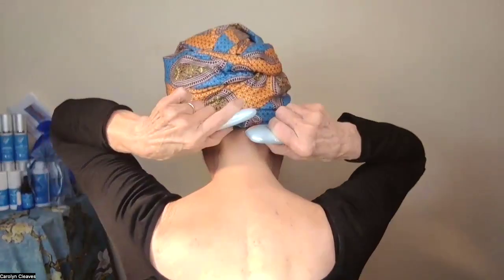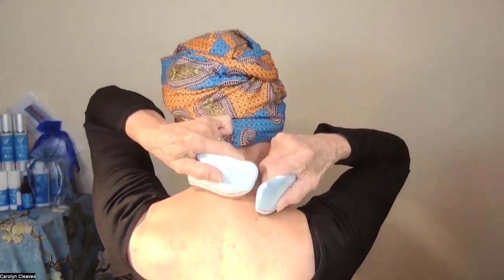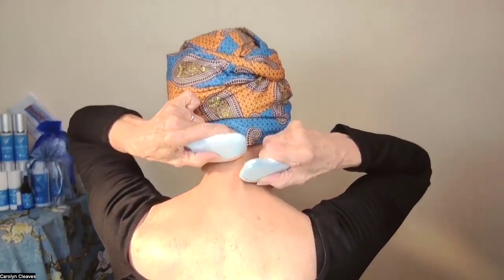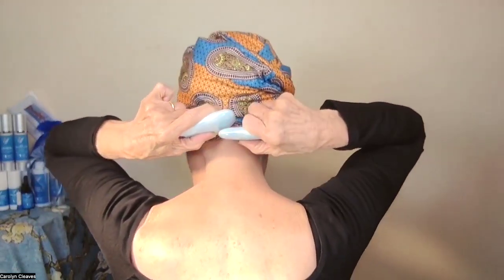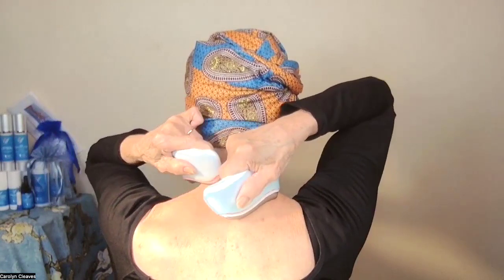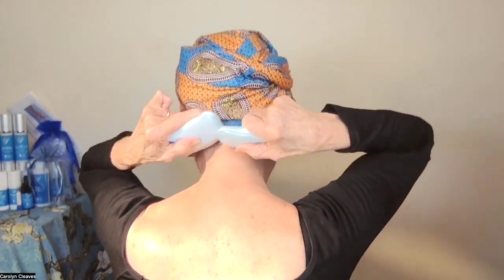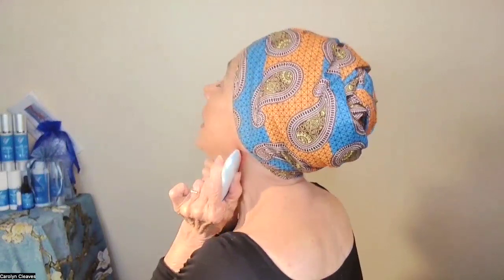Using TWO CFF Gua Shas at once!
Carolyn demonstrates using two CFF® Gua Shas for one workout. I love this two Gua Sha workout. The Treatment for the Face and Neck is an anti-aging device that incorporates microcurrent, heat, red light therapy, and vibration. There are four modes in the Gua Sha device that will enhance your complexion, with results already seen within 3 sessions. Carolyn will be 78 years old in 2 weeks!